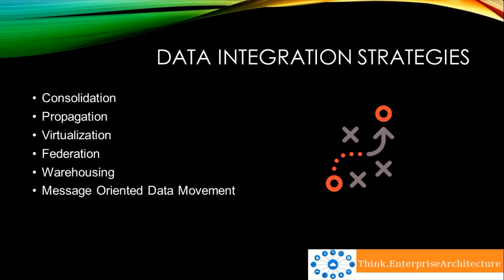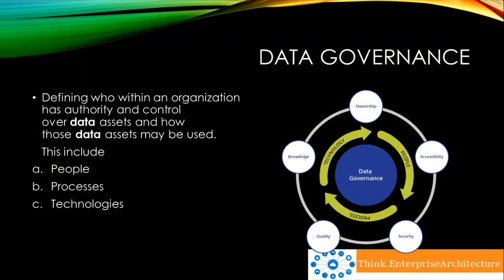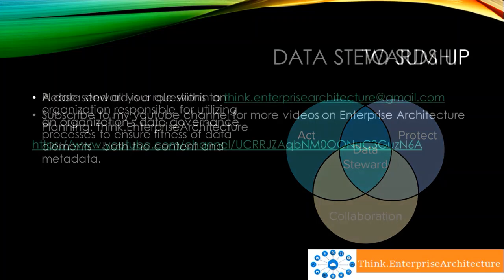Integration Data Consideration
This is third video of Enterprise Integration Series, where we are focusing on
Data Integration Strategies, Integration Methods, Challenges, Handling Challenges, Data Governance, Data Stewardship.

Hope viewer will find this video helpful.